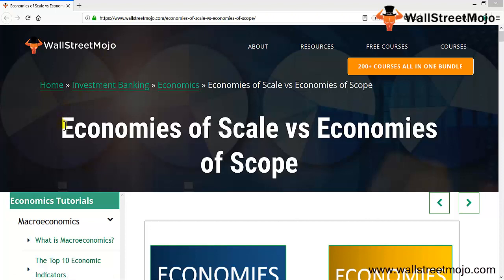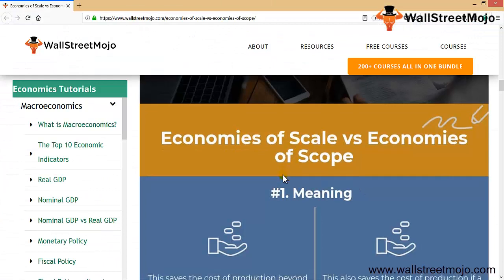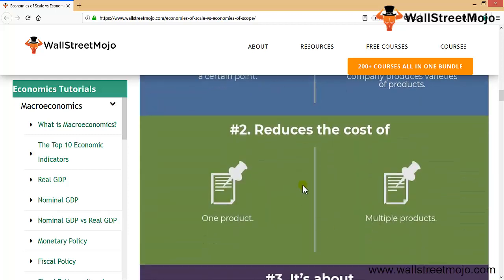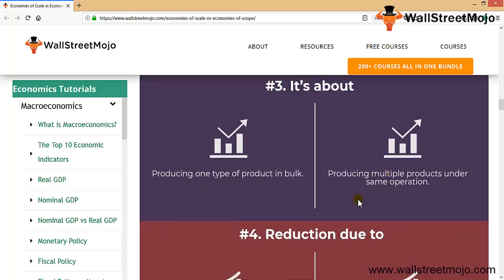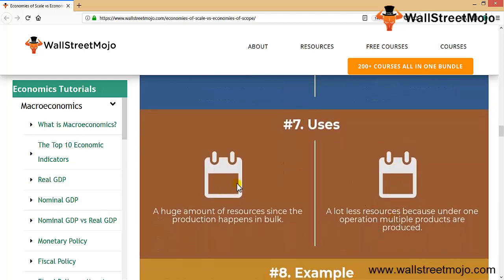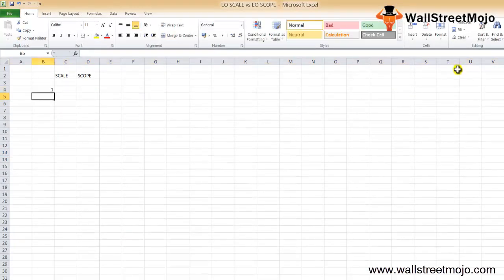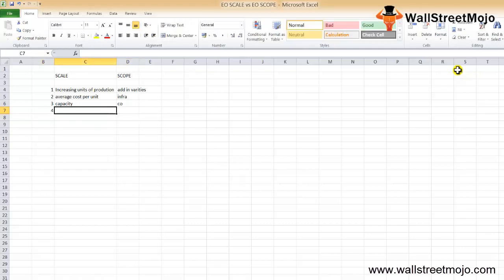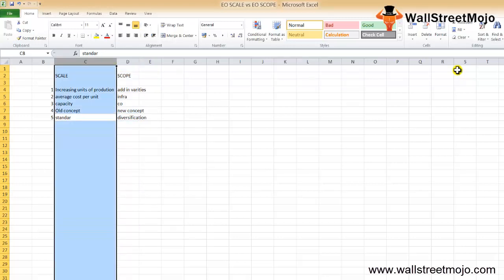Economies of Scale vs Economies of Scope | Top Differences You Must Know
In this video, we will see the main differences between Economies of Scale vs Economies of Scope

 𝐄𝐜𝐨𝐧𝐨𝐦𝐢𝐞𝐬 𝐨𝐟 𝐒𝐜𝐚𝐥𝐞 𝐯𝐬 𝐄𝐜𝐨𝐧𝐨𝐦𝐢𝐞𝐬 𝐨𝐟 𝐒𝐜𝐨𝐩𝐞 𝐃𝐢𝐟𝐟𝐞𝐫𝐞𝐧𝐜𝐞𝐬

Economies of Scale are applied for a very long time in industry.Whereas, Economies of Scope is relatively new approach to business economics and strategy.

𝐖𝐡𝐚𝐭 𝐚𝐫𝐞  𝐄𝐜𝐨𝐧𝐨𝐦𝐢𝐞𝐬 𝐨𝐟 𝐒𝐜𝐚𝐥𝐞?

Economies of Scale occur when a firm reaches a manufacturing point where production costs no longer increase, but are lowered. It only happens in the production of bulk.

𝐖𝐡𝐚𝐭 𝐚𝐫𝐞  𝐄𝐜𝐨𝐧𝐨𝐦𝐢𝐞𝐬 𝐨𝐟 𝐒𝐜𝐨𝐩𝐞?

Economies of Scope occur when a company makes a variety of products and production costs are reduced due to manufacturing variety of products.

 𝐄𝐜𝐨𝐧𝐨𝐦𝐢𝐞𝐬 𝐨𝐟 𝐒𝐜𝐚𝐥𝐞 𝐯𝐬 𝐄𝐜𝐨𝐧𝐨𝐦𝐢𝐞𝐬 𝐨𝐟 𝐒𝐜𝐨𝐩𝐞 𝐊𝐞𝐲 𝐃𝐢𝐟𝐟𝐞𝐫𝐞𝐧𝐜𝐞𝐬

#1 - Economies of scale is all about increasing production units. Whereas, Economies of scope is all about increasing production varieties.

#2 - Economies of scale focus on only one type of product. Whereas,  Economies of scope focus on product varieties.

#3 - Economies of scale  is relatively old concept.Whereas,  Economies of scope is a relatively new idea.

#4 -  Economies of scale depends more on one product's production capacity.Whereas,  Economies of Scope depends more on the firm's infrastructure to produce various products under one heading.

If you want to know more about differences between 𝐄𝐜𝐨𝐧𝐨𝐦𝐢𝐞𝐬 𝐨𝐟 𝐒𝐜𝐚𝐥𝐞 𝐯𝐬 𝐄𝐜𝐨𝐧𝐨𝐦𝐢𝐞𝐬 𝐨𝐟 𝐒𝐜𝐨𝐩𝐞, you can visit the 𝐥𝐢𝐧𝐤 𝐩𝐫𝐨𝐯𝐢𝐝𝐞𝐝 𝐡𝐞𝐫𝐞:-